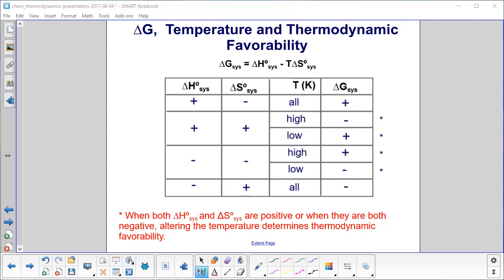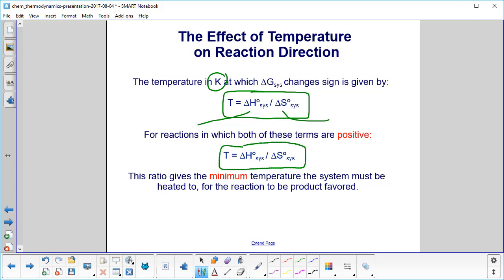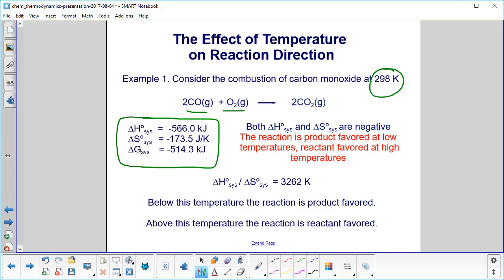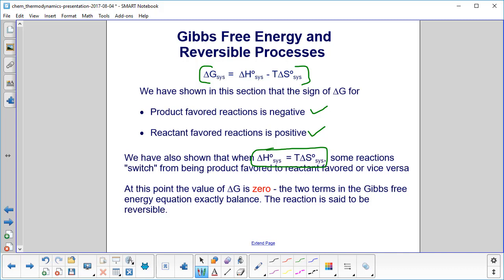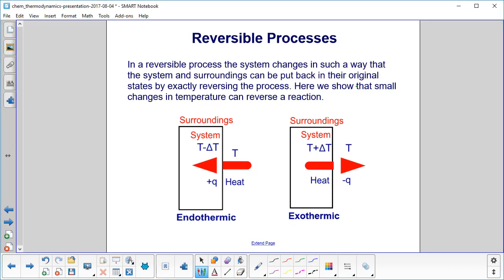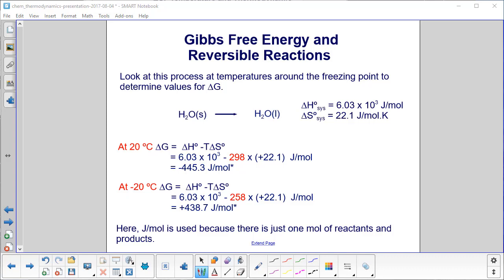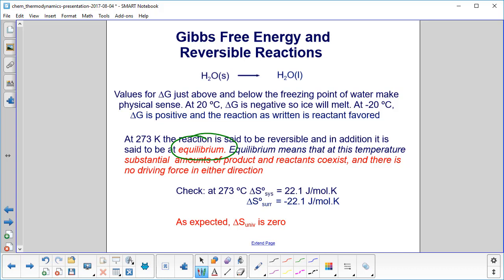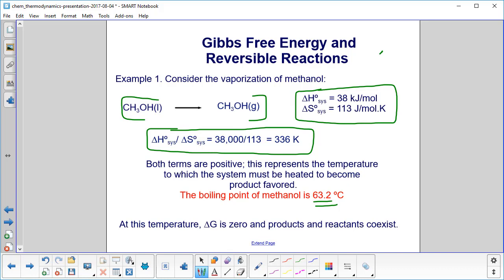Chem Thermodynamics Delta G Temp and Thermo